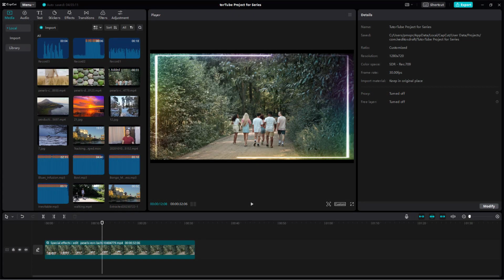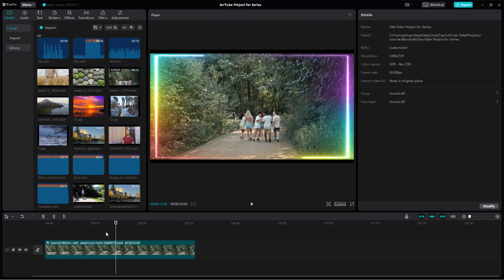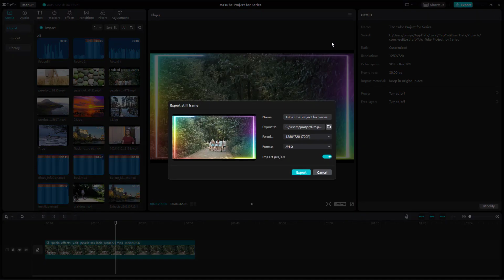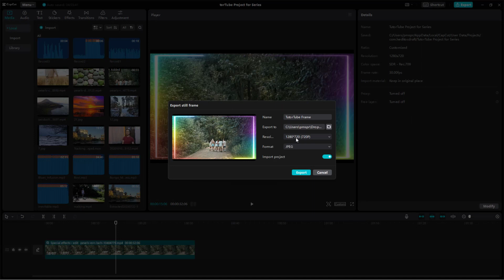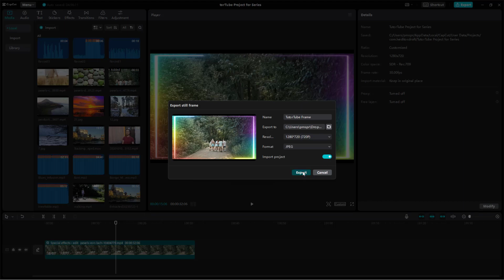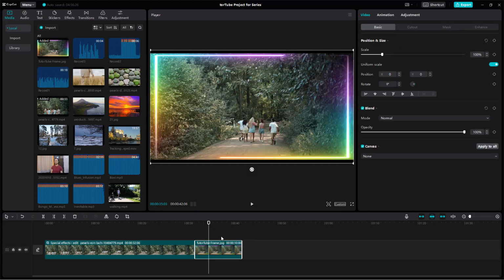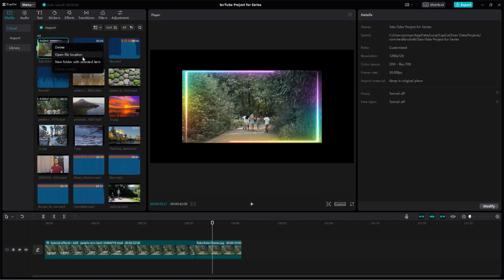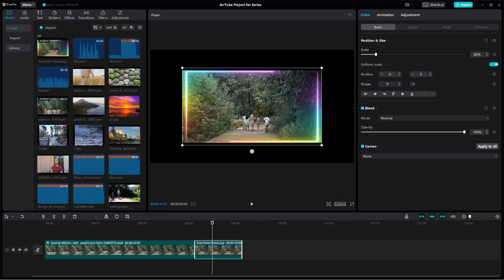CapCut Desktop Editor - Lesson 75 - Export Still Frame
In this tutorial, we will be discussing about Export Still Frame in CapCut